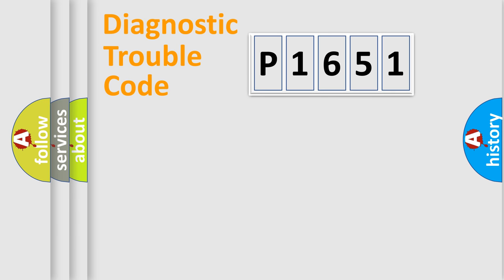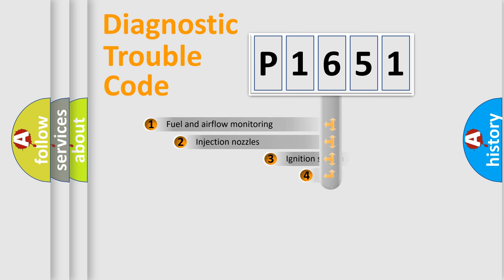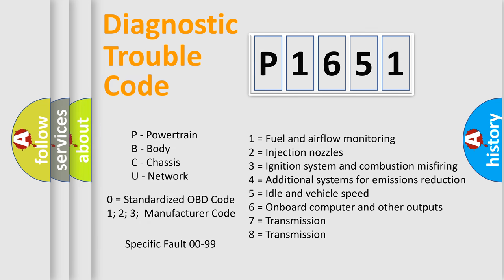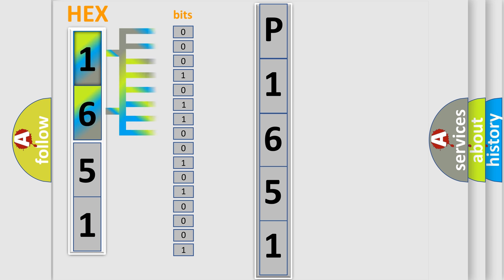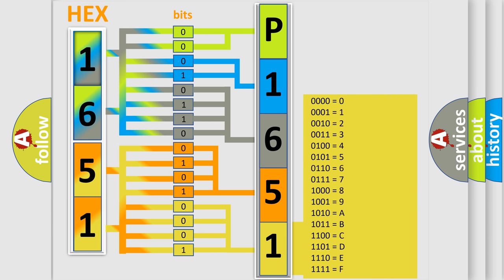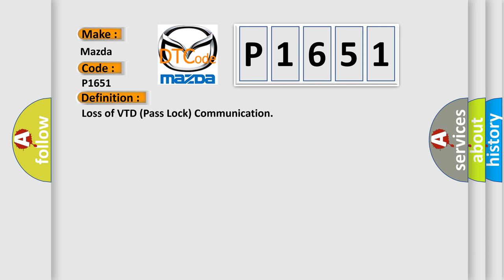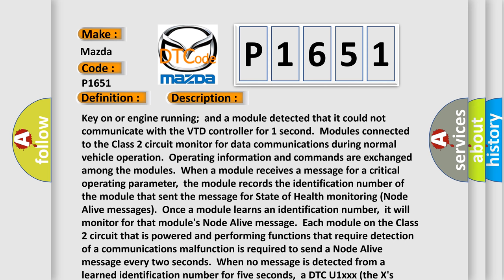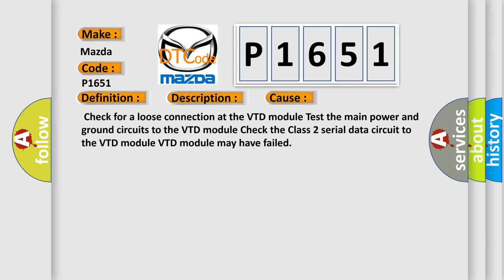DTC Mazda P1651 Short Explanation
Contents:
0:21 Basic DTC analysis according to OBD2 protocol standard.
1:48 Insight into programming
2:58 A diagnostically understandable description of the Diagnostic Trouble Code
3:05 Basic error definition

Make:
Mazda
Code:
P1651
Definition:
Loss of VTD (Pass Lock) Communication
Description:
Key on or engine running;and a module detected that it could not communicate with the VTD controller for 1 second.Modules connected to the Class 2 circuit monitor for data communications during normal vehicle operation.Operating information and commands are exchanged among the modules.When a module receives a message for a critical operating parameter,the module records the identification number of the module that sent the message for State of Health monitoring (Node Alive messages).Once a module learns an identification number,it will monitor for that modules Node Alive message.Each module on the Class 2 circuit that is powered and performing functions that require detection of a communications malfunction is required to send a Node Alive message every two seconds.When no message is detected from a learned identification number for five seconds,a DTC U1xxx (the Xs identify the 3-digit identification number) is set.